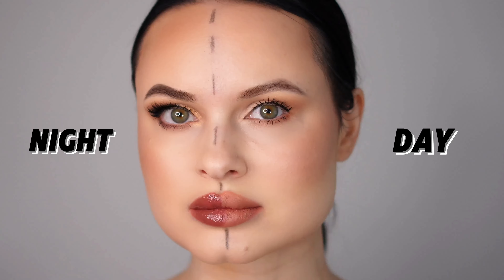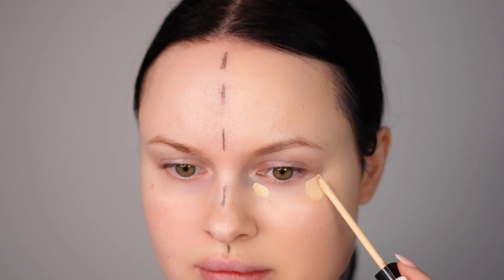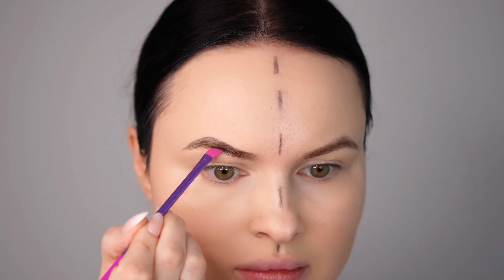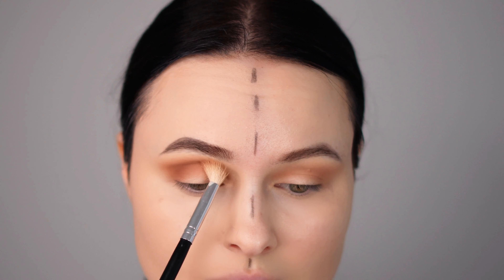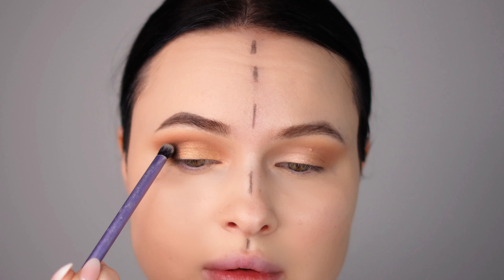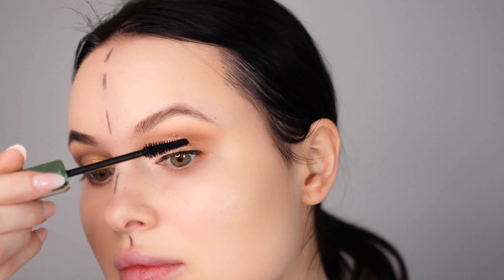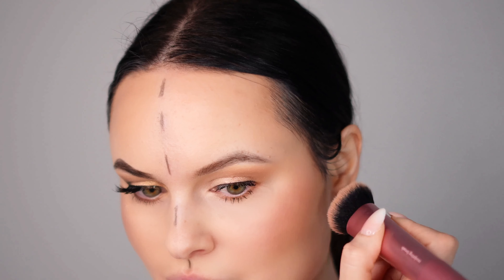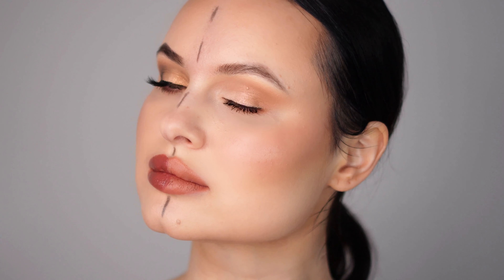Day vs Night Makeup Tutorial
Welcome to ‘Day vs Night Makeup Tutorial’! This video provides a beginner-friendly, step-by-step guide on how to create two stunning looks: one for the day and one for the night.
Whether you’re new to makeup or just looking to refine your skills, this tutorial is perfect for you.
I break down each step, making it easy to follow along. So grab your makeup kit and let’s get started on transforming your day look into a glamorous night look.
Remember, makeup is a form of self-expression, so have fun and make it your own!

If you find my videos helpful or entertaining, you can show your support by tipping me on Revolut! Thank you!